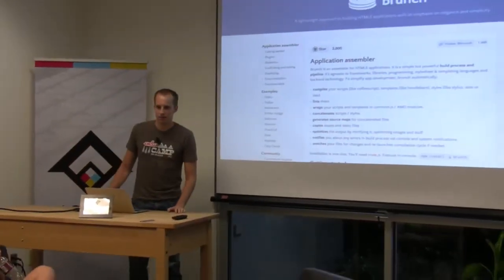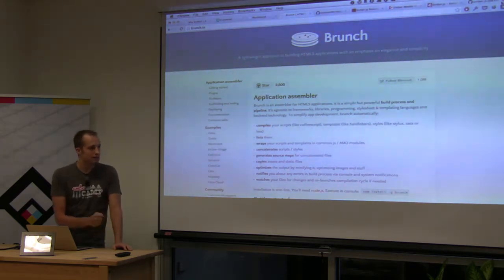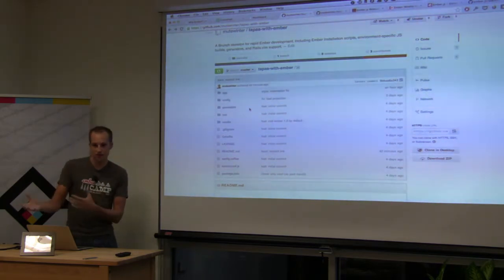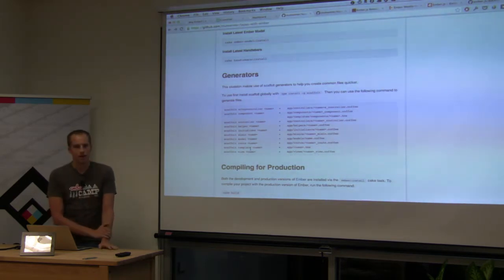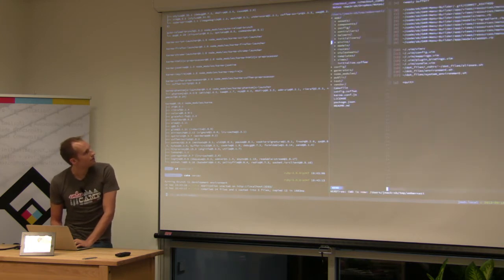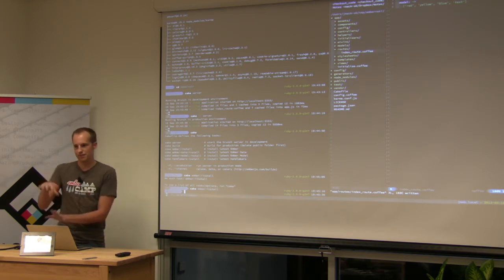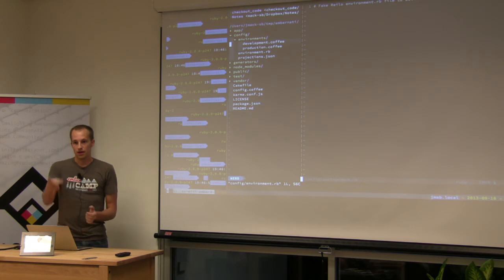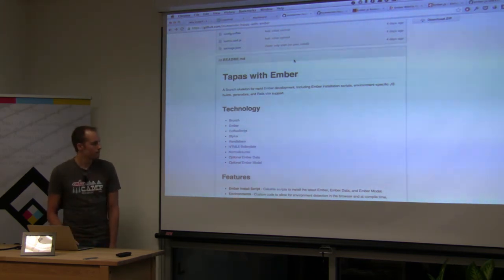September EmberNati - Jeremy Mack on Tapas with Ember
Ember is at 1.0, and data is right behind it. It's time to show off this powerful framework! Come on out and see some apps built in Ember, learn about the conventions and help get the Cincinnati community involved.

Tapas with Emberis is a Brunch skeleton for rapid Ember development. Including Ember installation scripts, environment-specific JS builds, generators, and Rails.vim support.